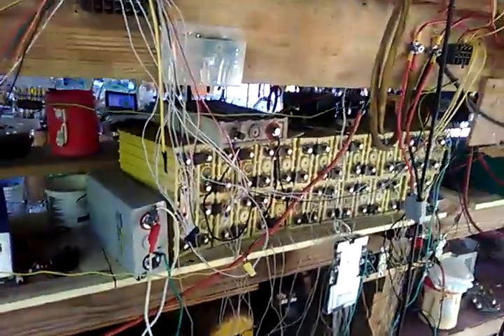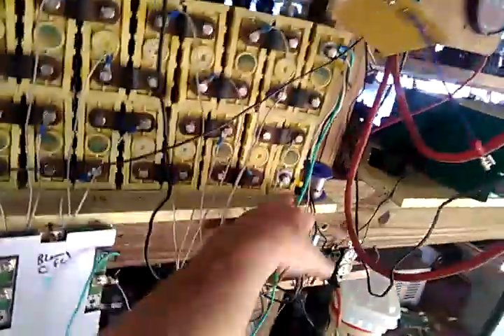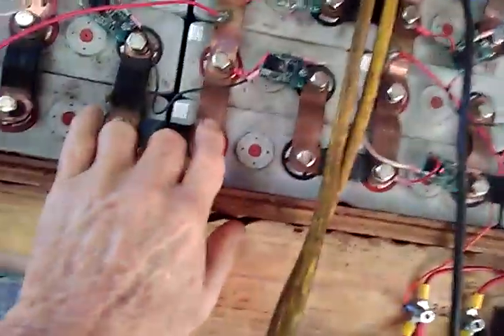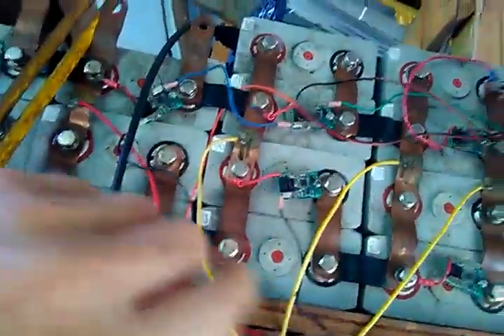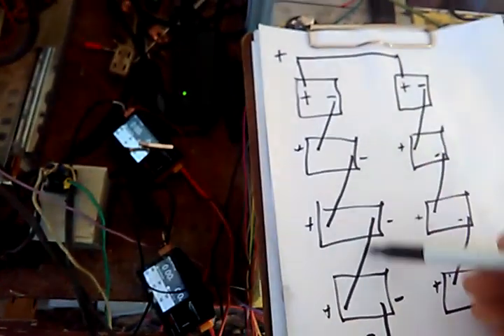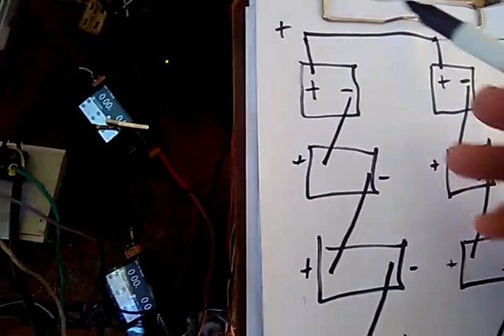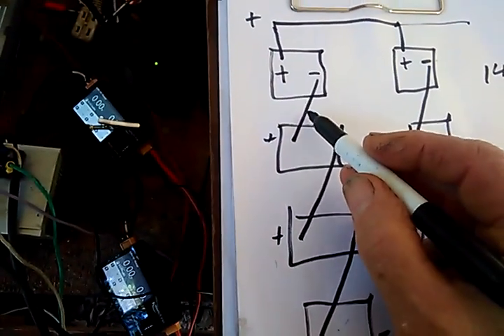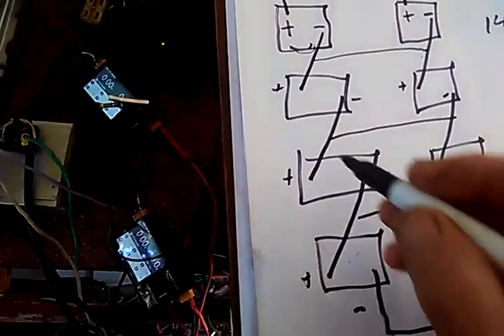Lithium battery in series and parallel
Advantages of hooking lithium batteries in series parallel combination